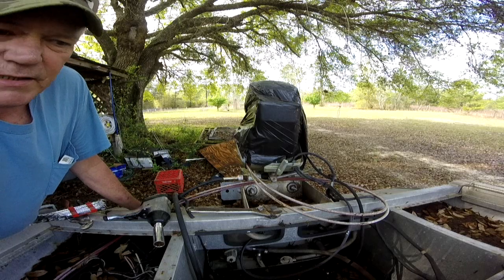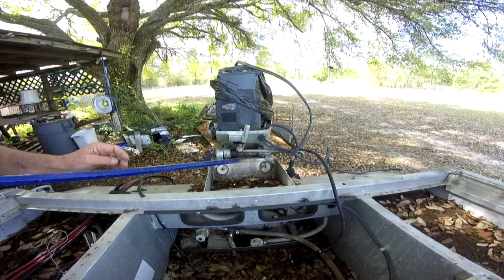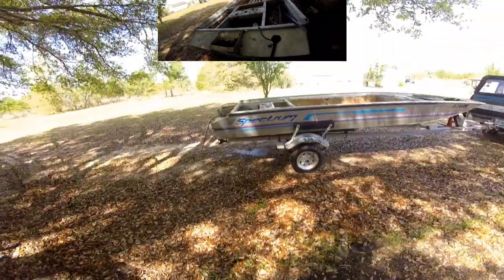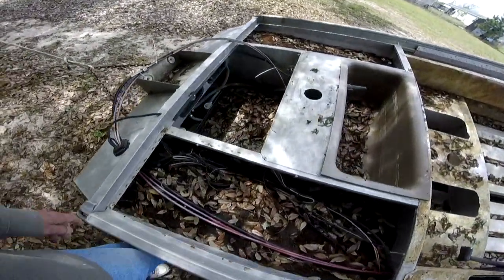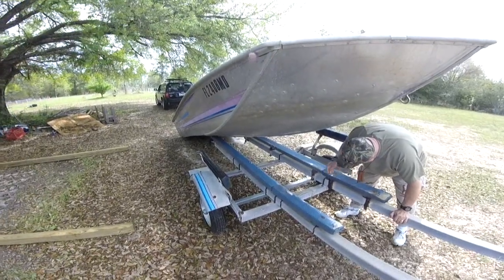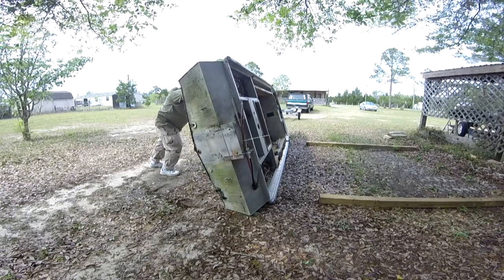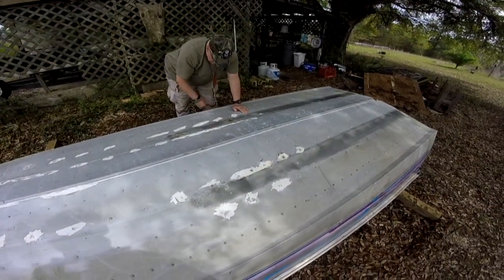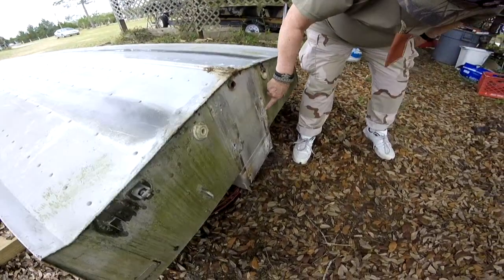BOAT PROJECT PART 2